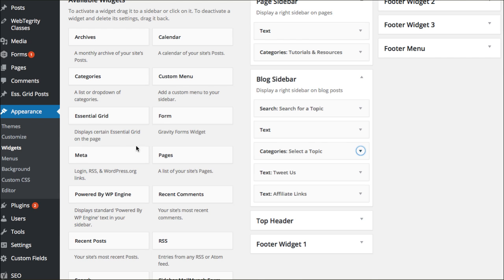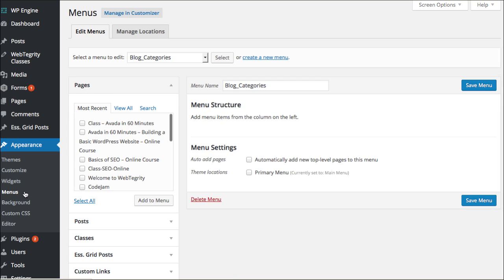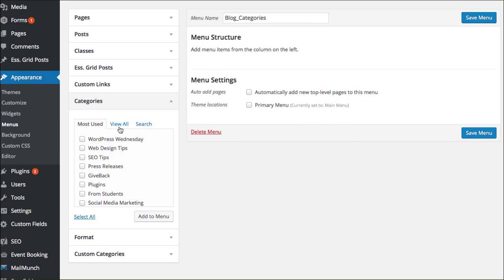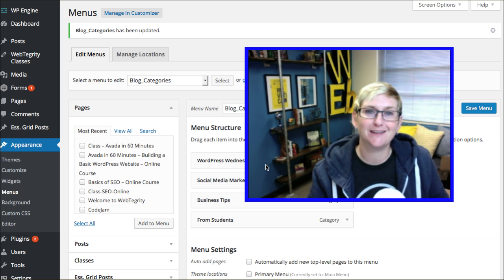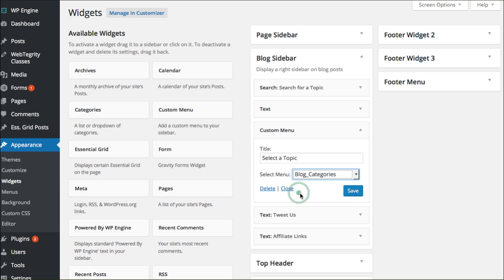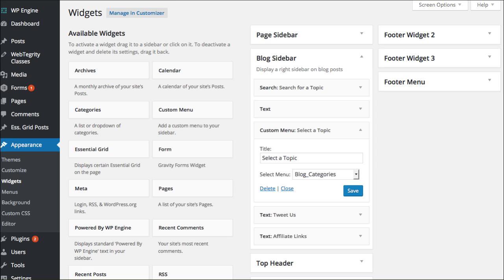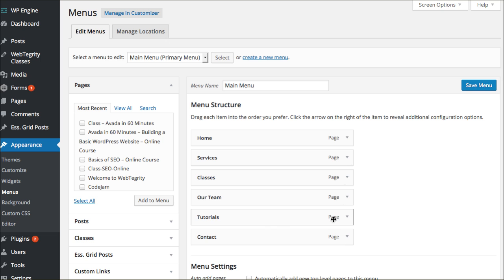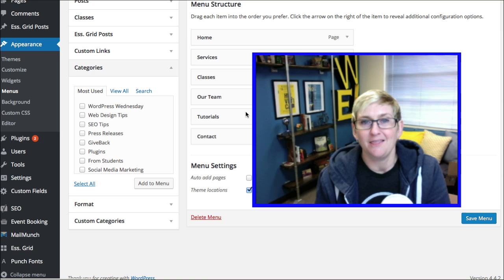Create a Custom Categories Menu in WordPress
If you're looking to set up a Custom Menu for Categories in your WordPress website - Kori Ashton shares a quick video to show you a simple way to get it done. Here's a playlist for more WordPress Menu Help